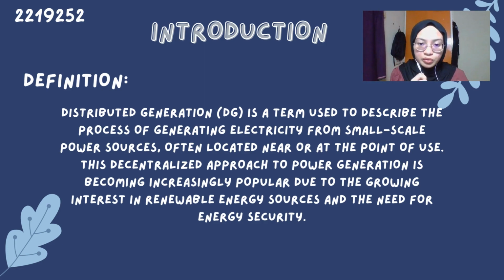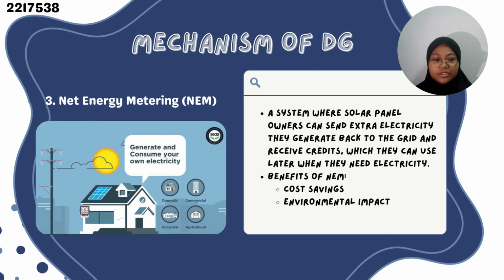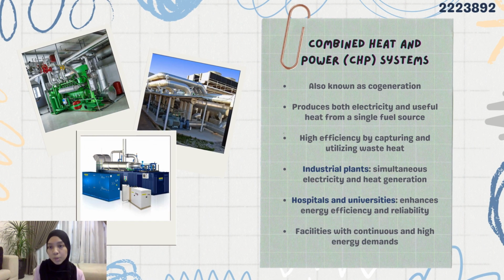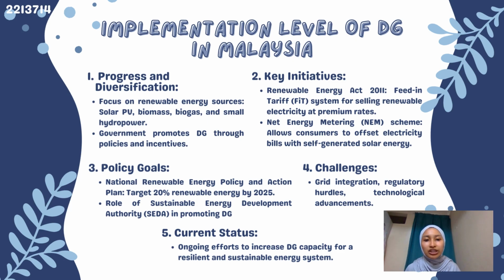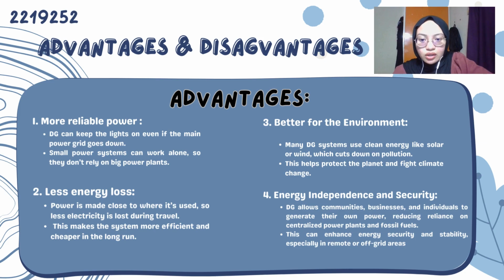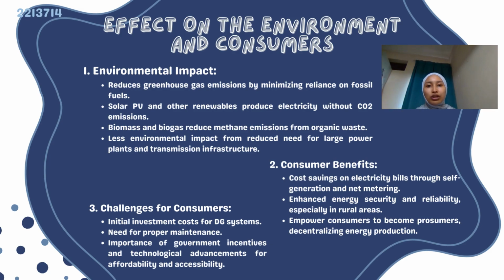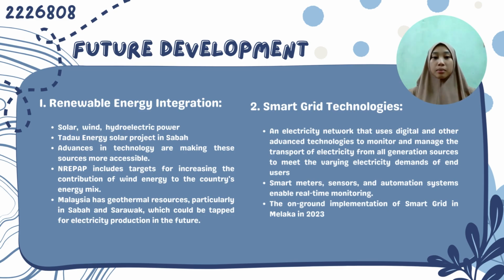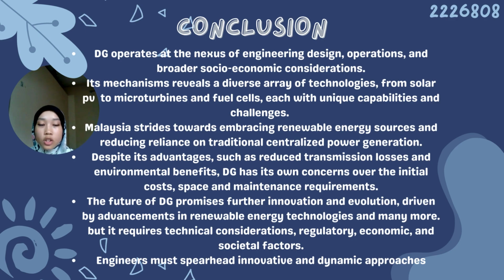EECE 2320 SECTION 2 : DISTRIBUTED GENERATION (DG)